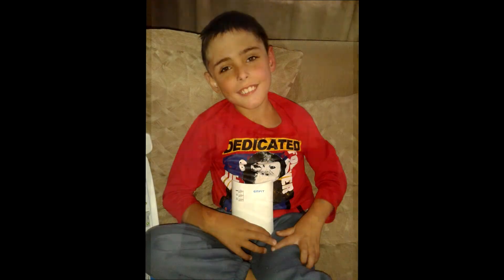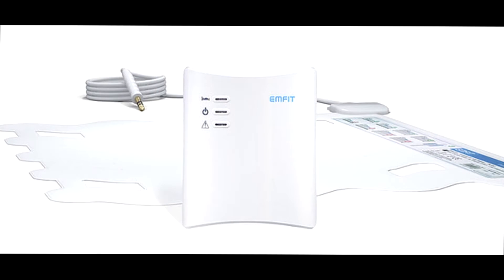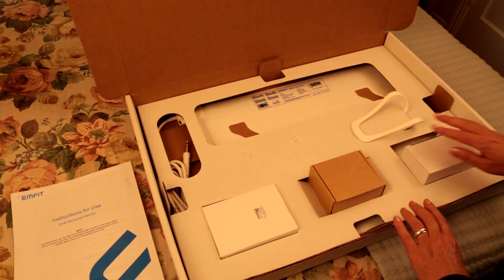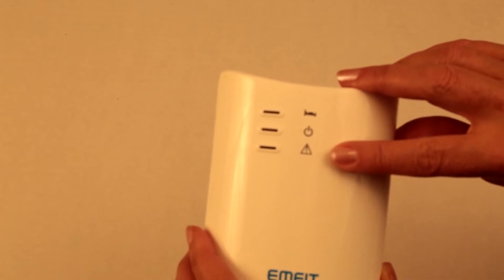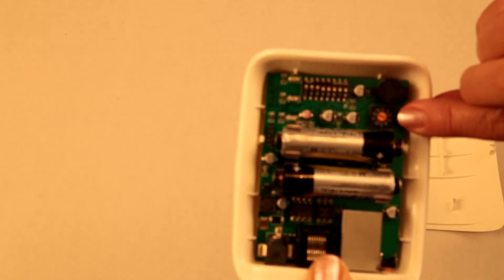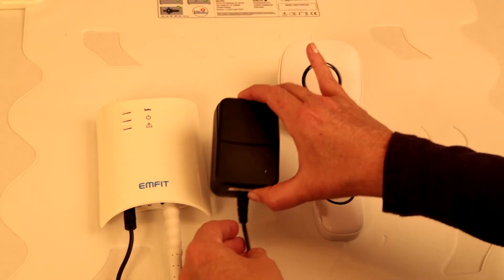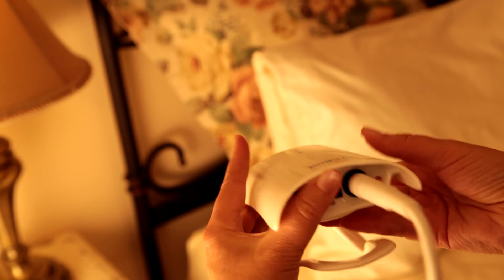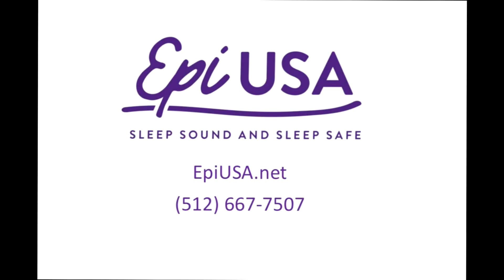EpiUSA Emfit Movement Monitor for Epilepsy Tonic-Clonic Seizure Detection Instructional Video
This instructional video demonstrates step-by-step how to install the Emfit Movement Monitor. The Emfit Movement Monitor consists of a proprietary, non-body-contact under-mattress sensor that connects to a control unit embedded with sophisticated software. This clinically proven seizure alarm is designed to detect and alert very quickly to the onset of repetitive, muscle spasms/ muscle jerking such as those movements associated with Epilepsy Tonic-Clonic seizures.